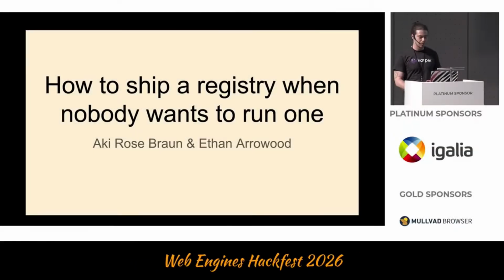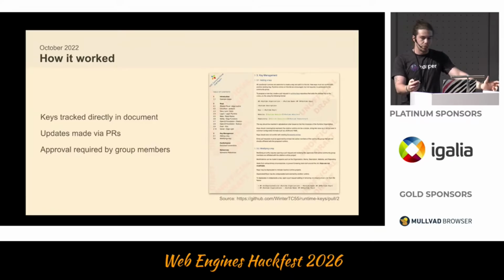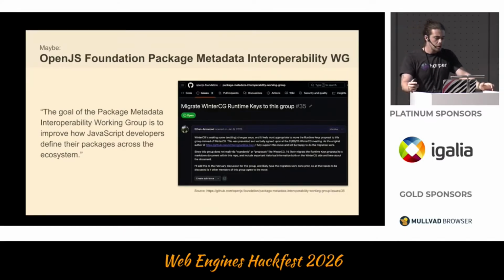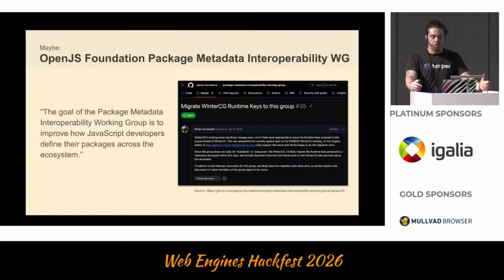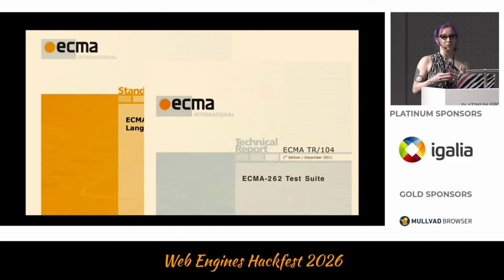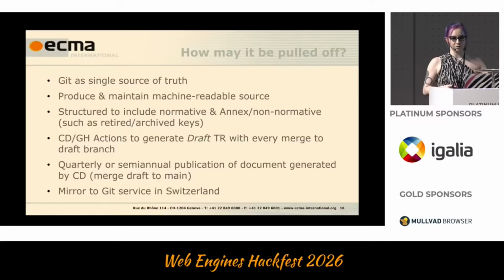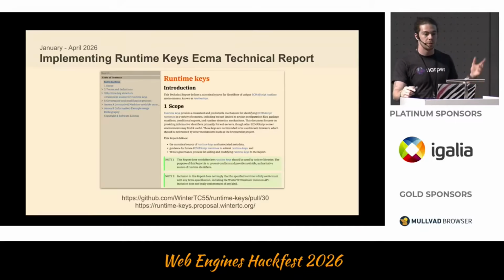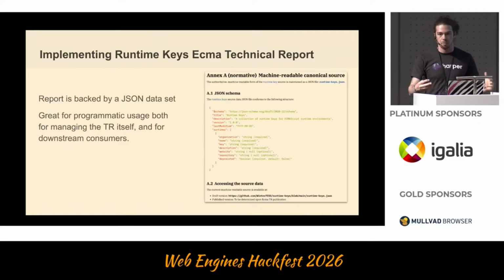Aki Rose Braun & Ethan Arrowood - How to ship a registry when nobody wants to run one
Title: How to ship a registry when nobody wants to run one
Author: Aki Rose Braun & Ethan Arrowood
Date: 15/06/2026

WinterCG (now TC55 in Ecma) needed a runtime keys registry, but nobody wanted to operate registry infrastructure. This talk explains how TC55 solved that problem by publishing the registry as an Ecma Technical Report instead — avoiding the operational burden while still delivering a usable, standards-backed resource.